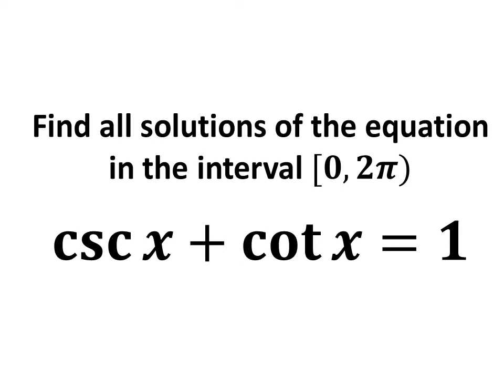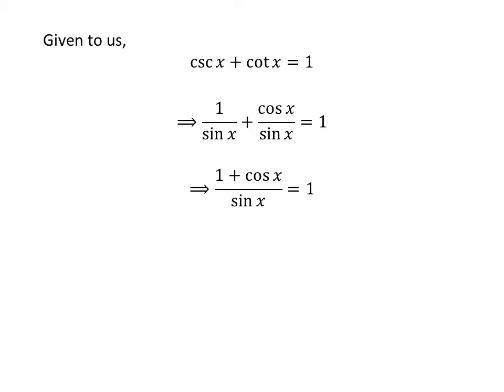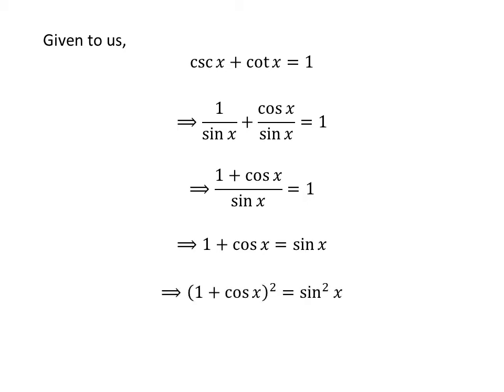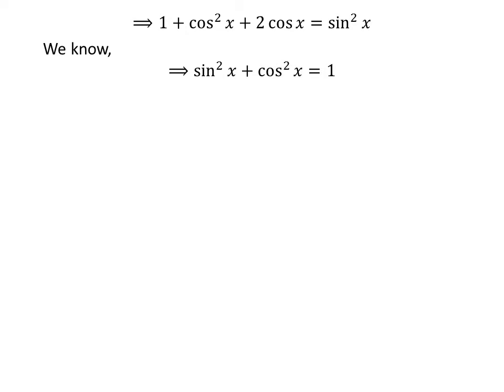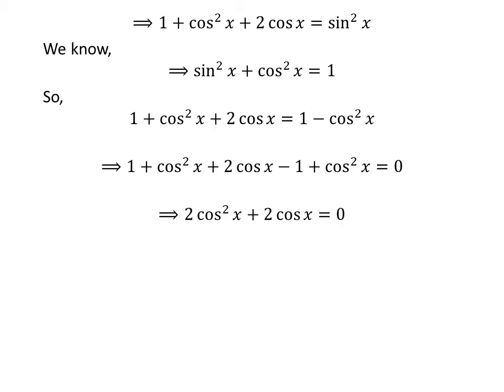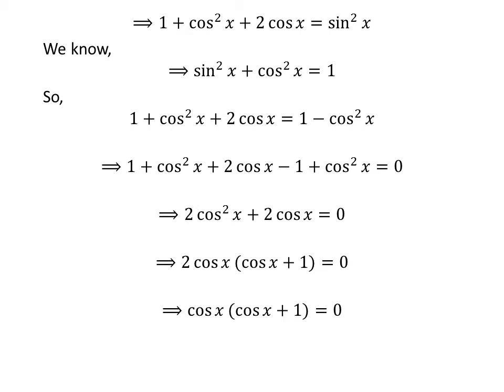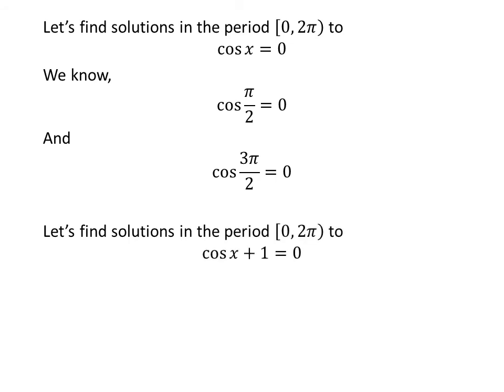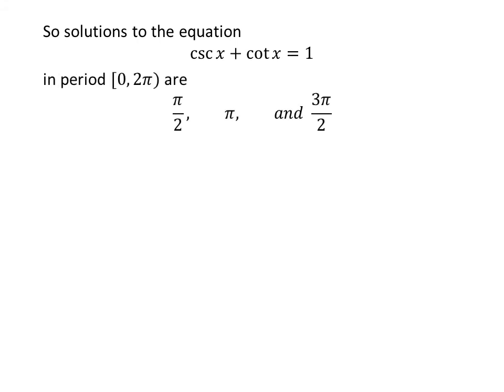csc x + cot x = 1, find all solutions of the equation in the interval [0, 2π)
In this video, we will learn to find all solutions to the equation “csc x + cot x = 1” in the interval of [0, 2pi). The equation “csc x + cot x = 1” is the thirty seventh question of 2.3 section of the book “Trigonometry by Ron Larson”.

Other topics of this video are:
Solve the equation csc x + cot x = 1
Find the principal and general solutions to csc x + cot x = 1
Find the solutions to equation csc x + cot x = 1